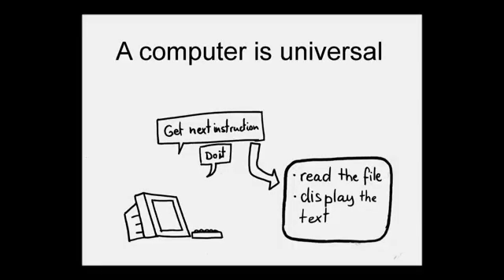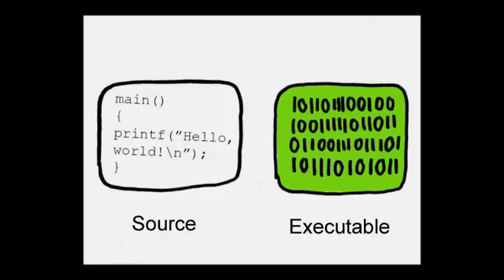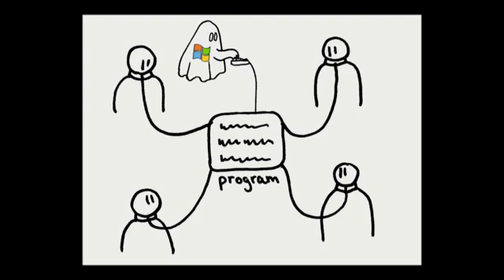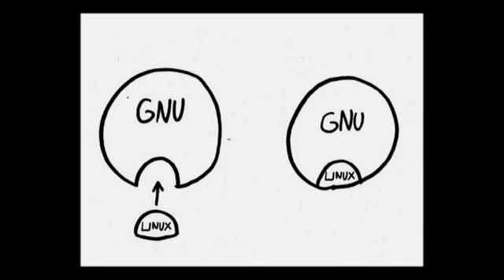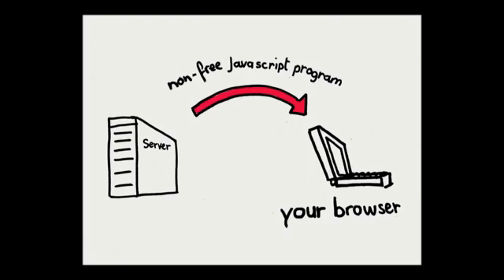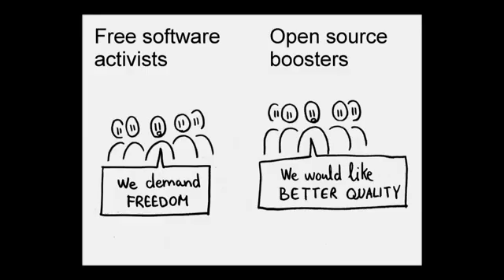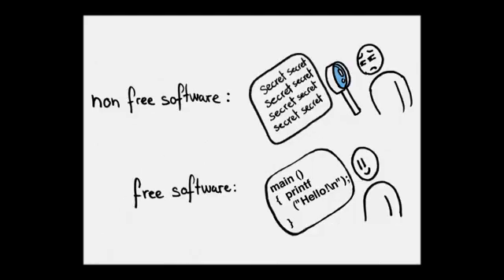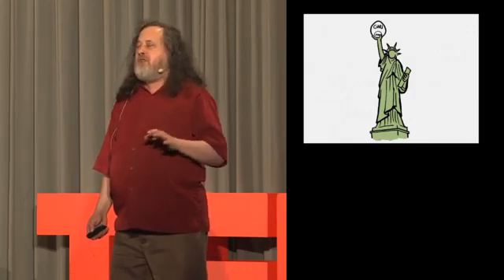Free software, Free Society - TED Talks Geneva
It is the first TEDx talk of the founder of Free Software movement. Stallman, RMS for short, has changed the world with his vision of a free information age.